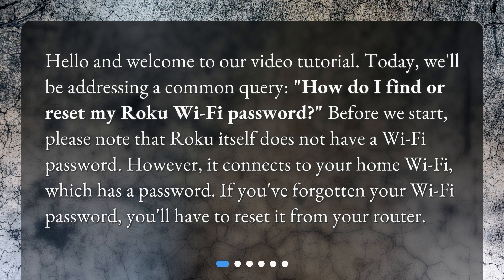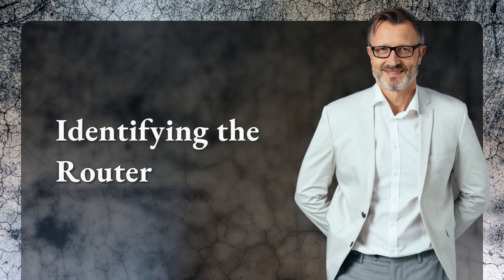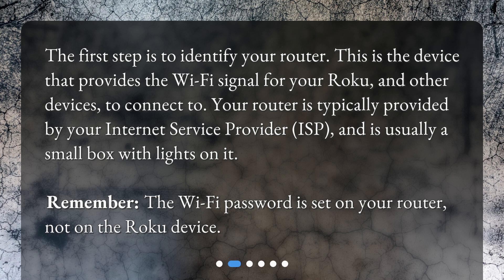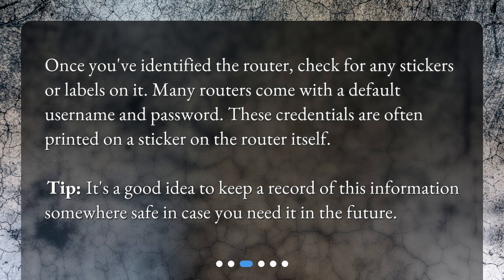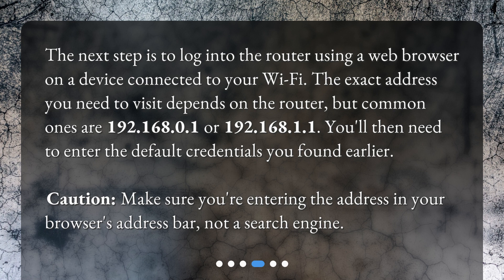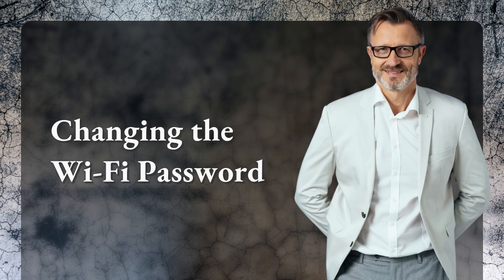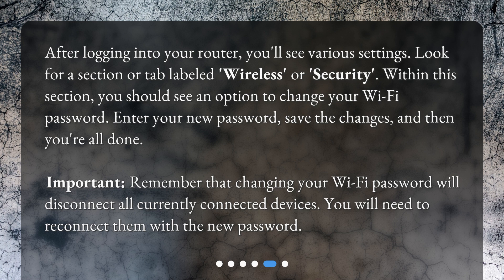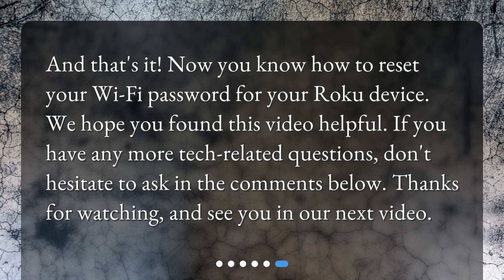How do I find or reset my Roku Wi-Fi password?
Resetting Your Roku Wi-Fi Password: A Step-by-Step Guide • Discover the easy steps to finding or resetting your Roku Wi-Fi password in our step-by-step guide! Don't let a forgotten password slow you down - learn how to identify your router, find the default credentials, log in, and change your password in no time. Say goodbye to Wi-Fi woes and hello to uninterrupted streaming with our helpful tutorial!

00:00 • How do I find or reset my Roku Wi-Fi password?
00:29 • Identifying the Router
00:56 • Finding the Default Credentials
01:19 • Logging into the Router
01:50 • Changing the Wi-Fi Password